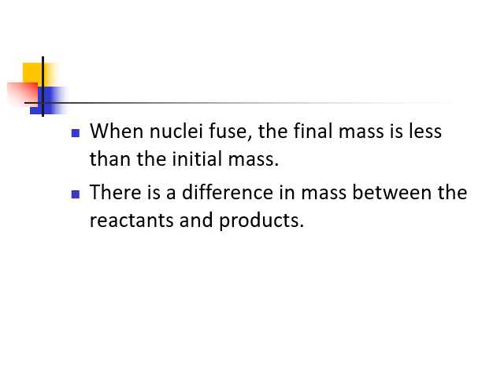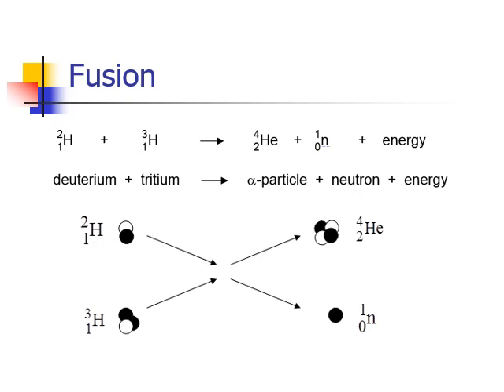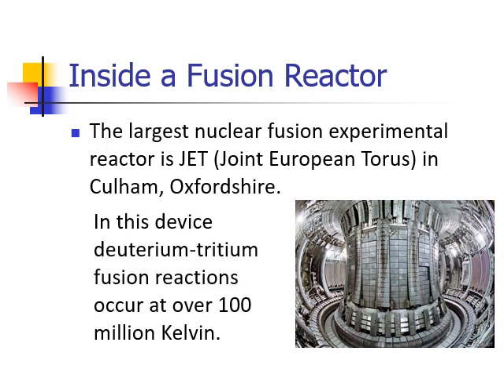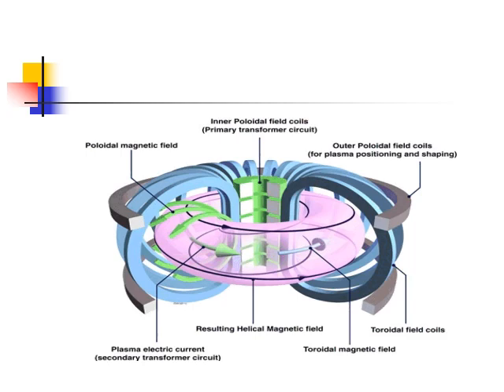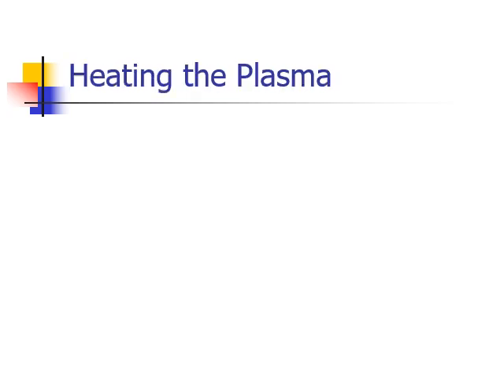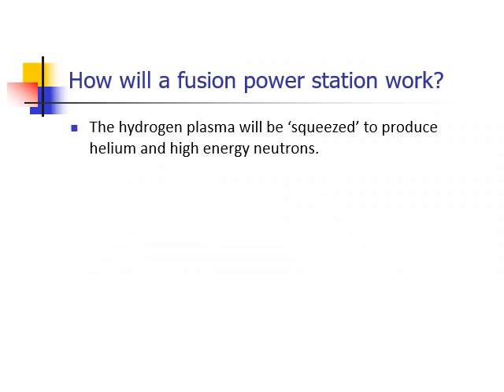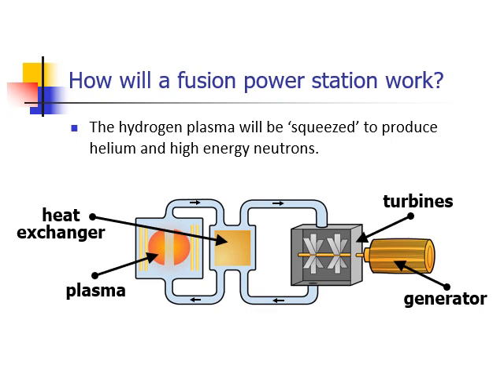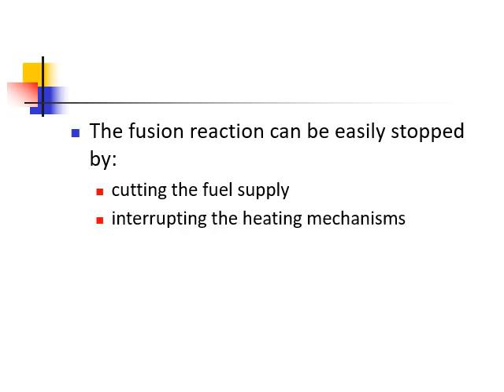H Nuclear Fusion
A video about Nuclear fusion reactors and the challenges of plasma containment.